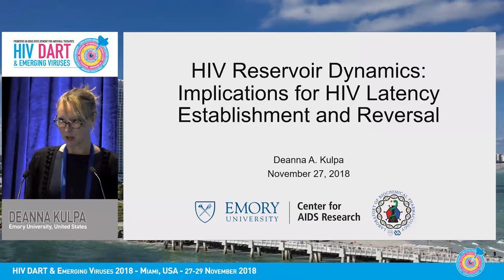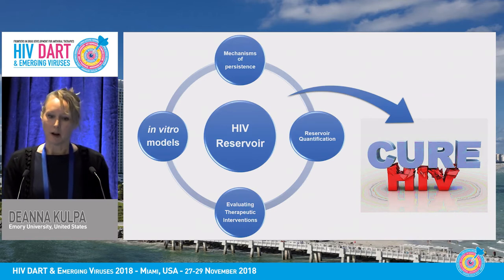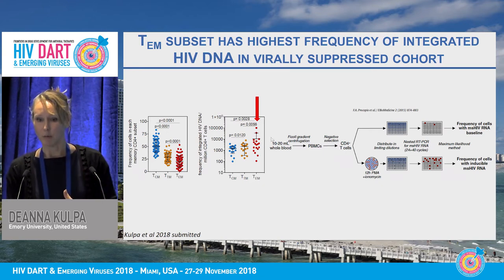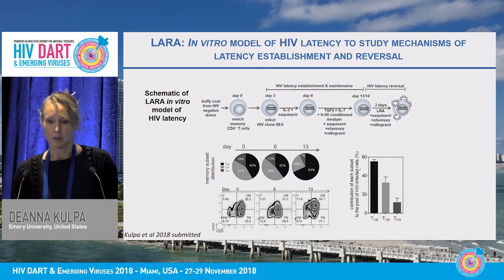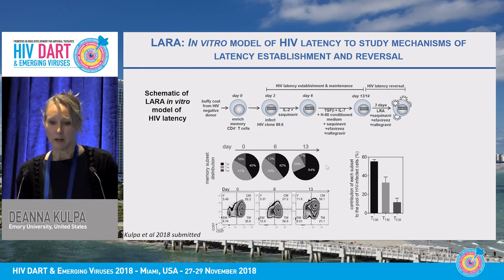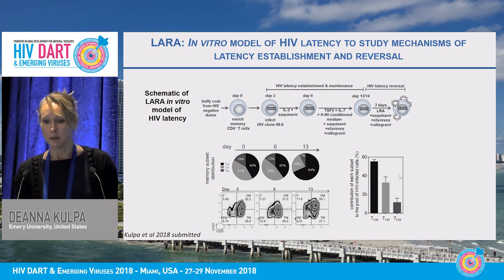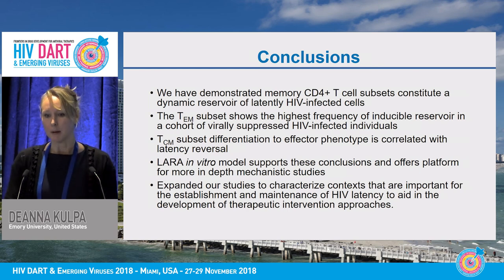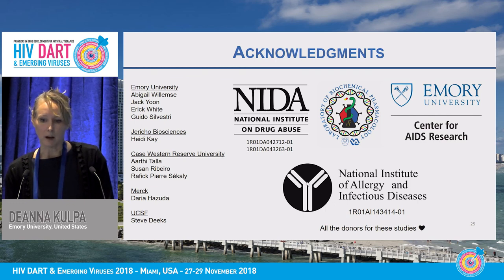HIV reservoir dynamics: Implications for HIV latency establishment and reversal | Deanna Kulpa, PhD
Speaker: Deanna Kulpa, PhD
Presented at Session 1: Cure Session 1: Basic science and pre-clinical developments
HIV DART and Emerging Viruses 2018